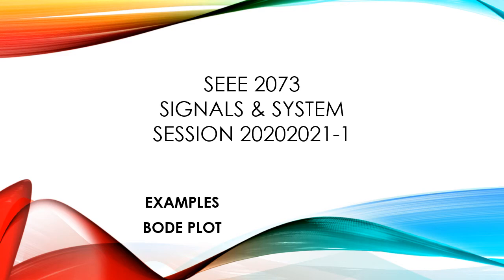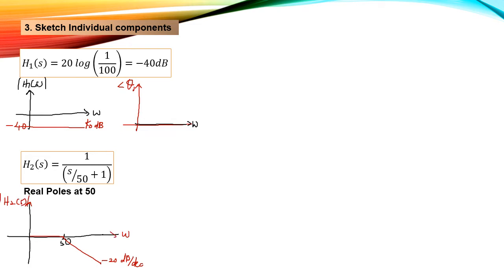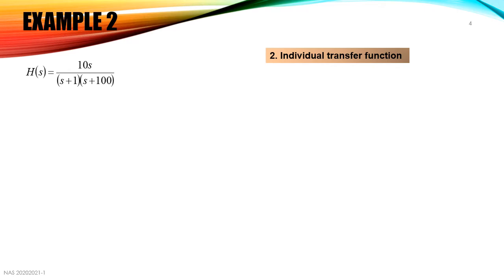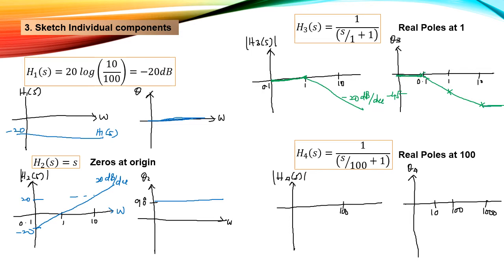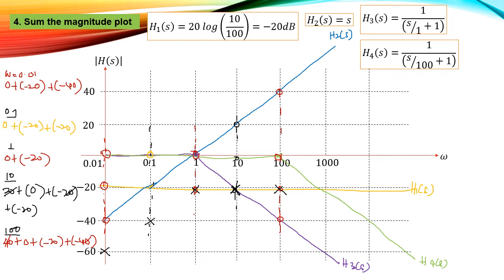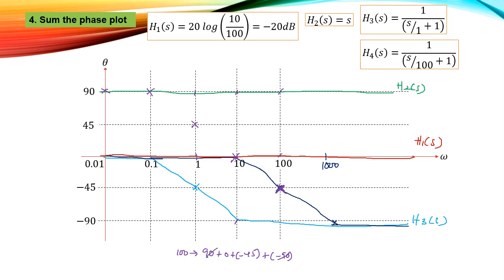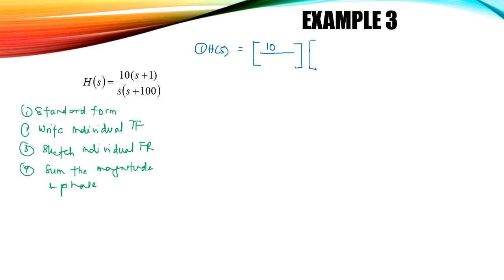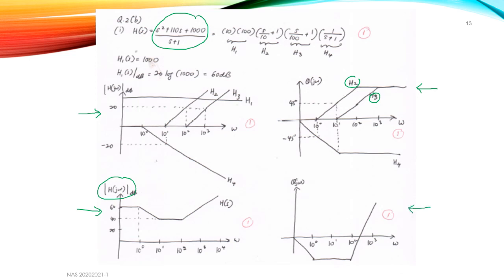EXAMPLE CHAPTER 5 - 2 BODE PLOT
EXAMPLE BODE PLOT